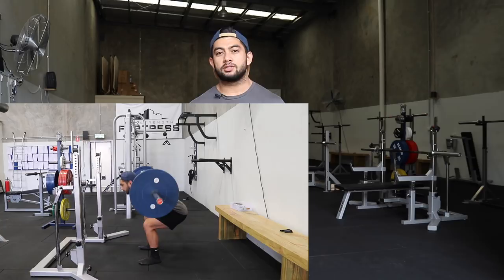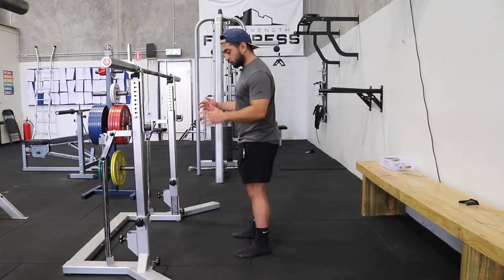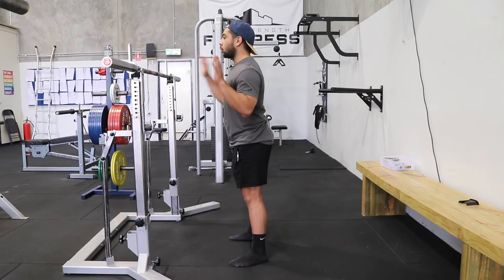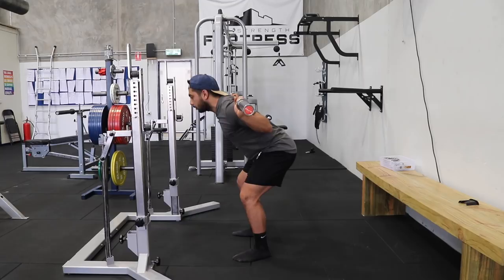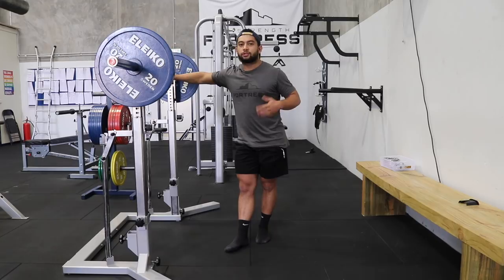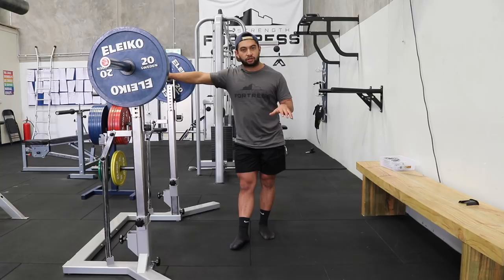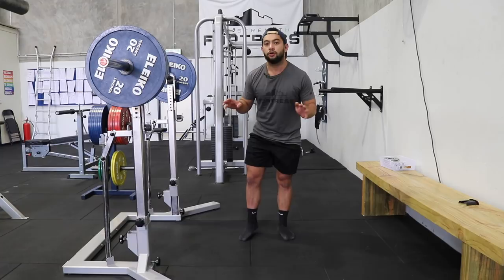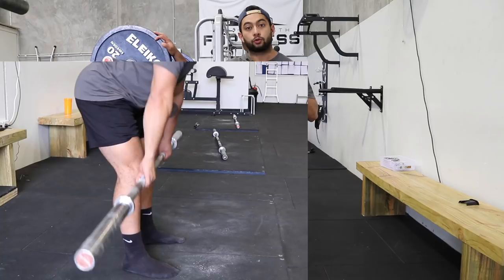Balance and Position -- One Common Error Intermediates Make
Found this video useful? Consider buying me a coffee

In this video, I go over a really common error beginner and intermediate lifters make during their squat. Maintaining balance throughout your squat descent is a critical component to successful squatting. If you’re breaking at your hips while trying to avoid forward lean, you will have a really hard time maintaining your balance and squatting well.

Squat Bar Path — Why a vertical bar path may be holding you back! by Melbourne Strength Culture